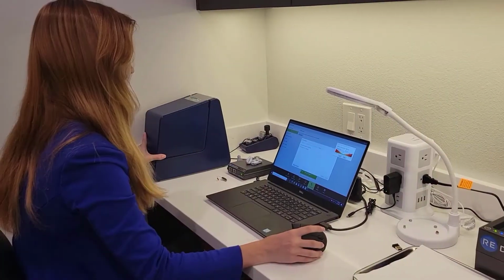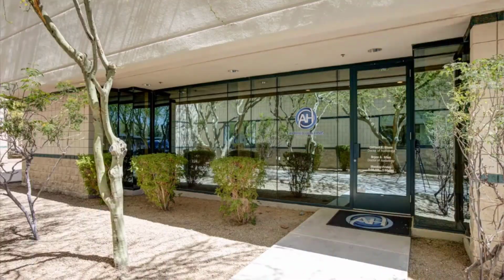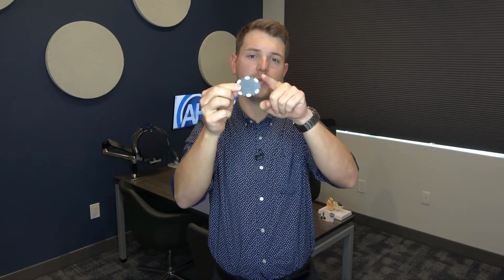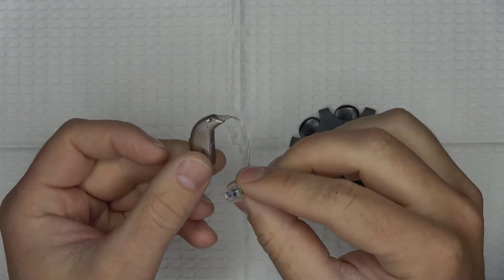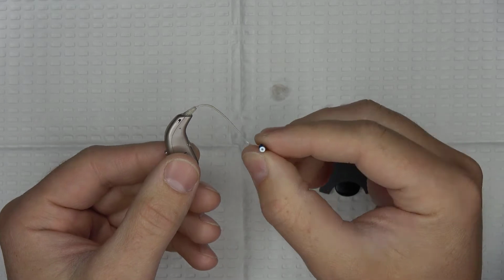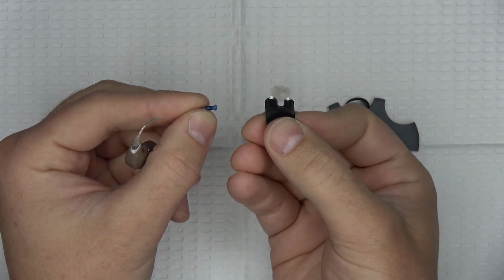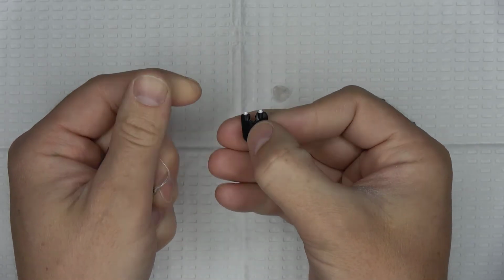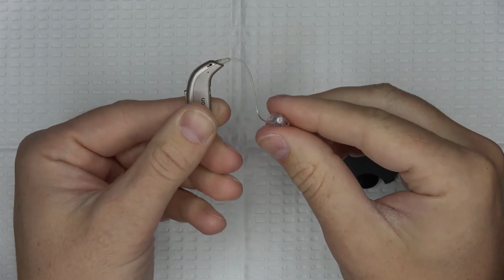How to change Oticon Wax Guards - Applied Hearing Solutions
How to change Oticon Wax Guards | Dr. Bryce Altus, Audiologist at Applied Hearing Solutions in Phoenix Arizona discusses how to change Oticon Wax Guards.

Hearing Aid & Audiology Clinic
4045 East Union Hills Drive, Suite 128